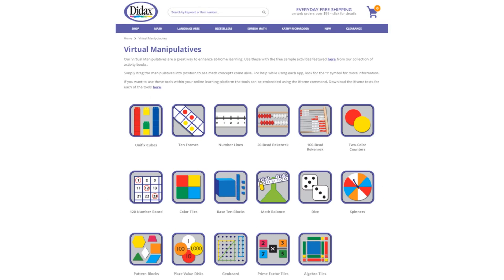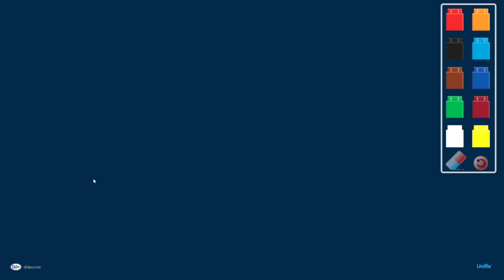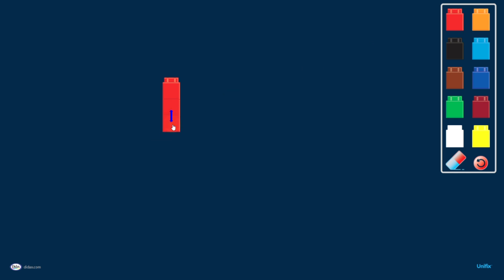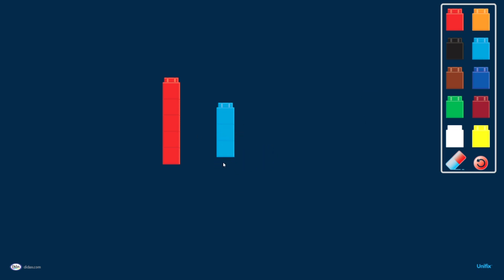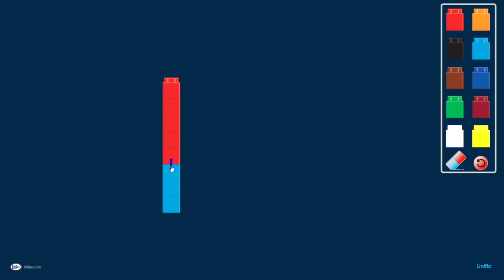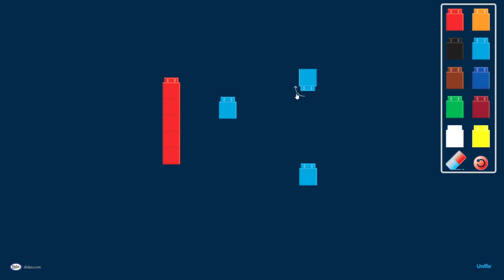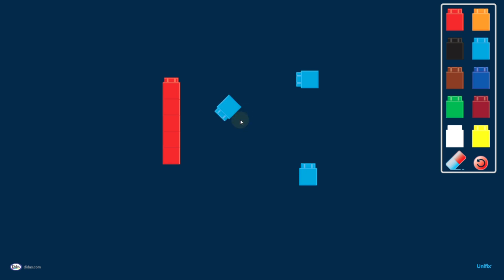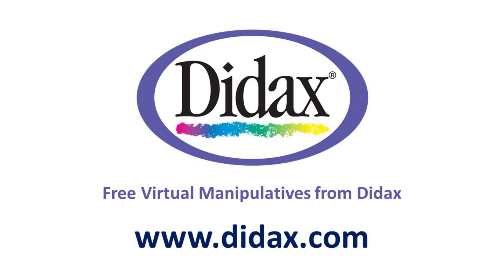Virtual Unifix Cubes